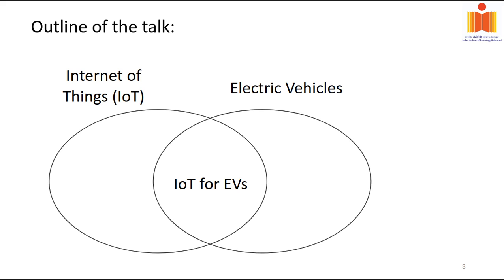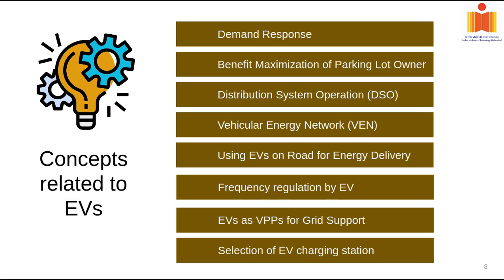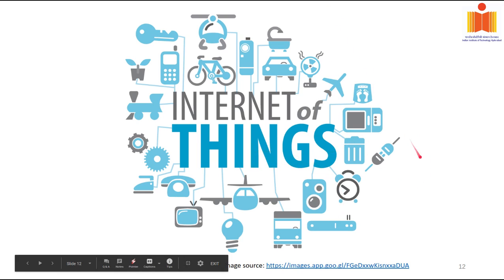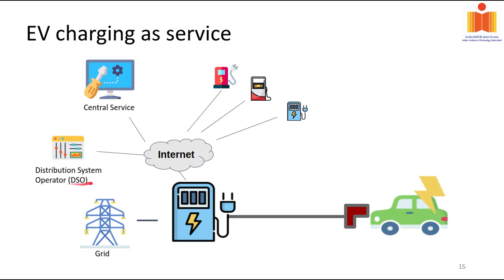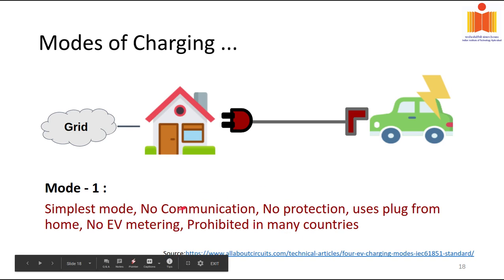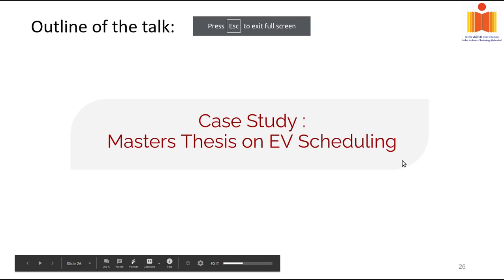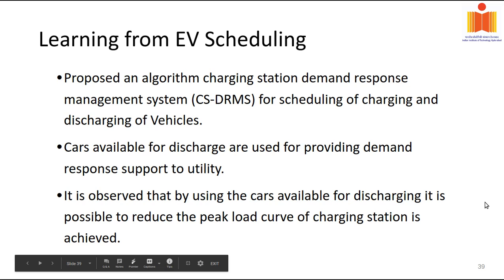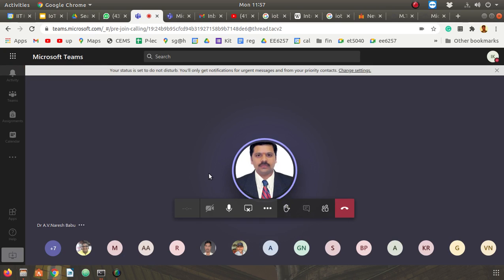IoT Applications in Electric Vehicles